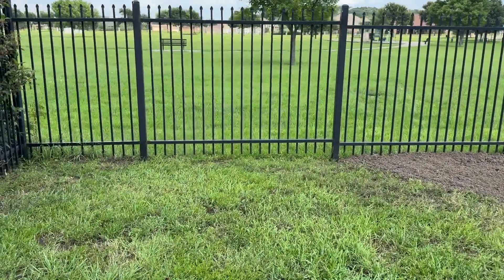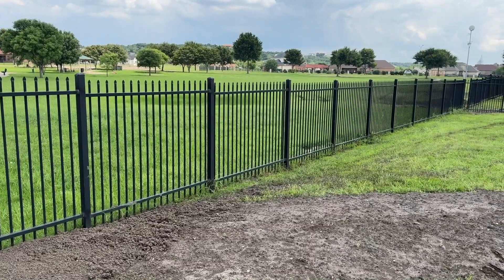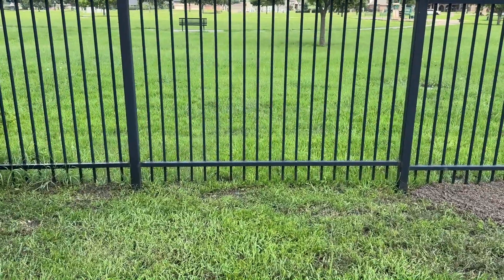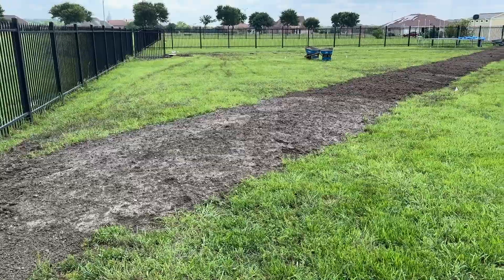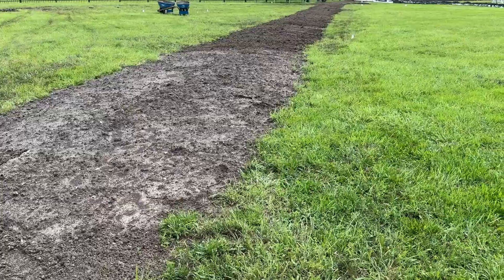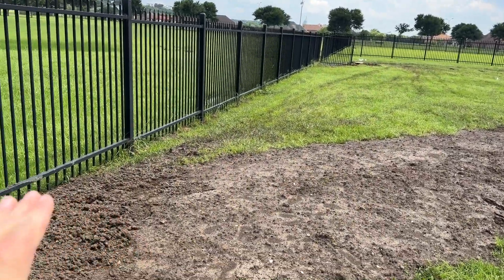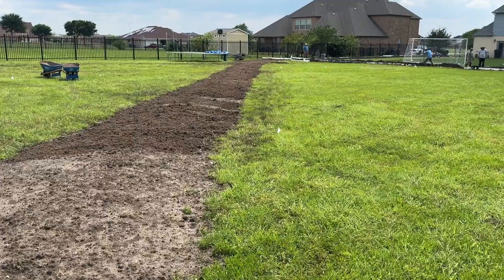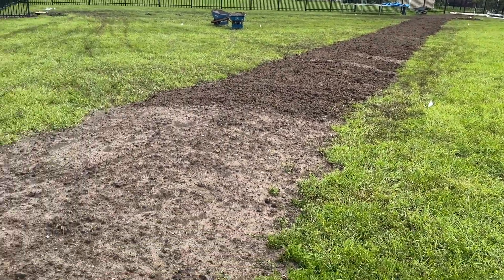Building a Berm for Large Amounts of Water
When it comes to dealing with large amounts of water, grading is often the only thing that will work. Drainage systems, while very efficient at moving water, are limited in their capacity. For example, with a 1% slope, 4" pipe tops out at around 130 gallons per minute, while 6" pipe is about 390. While that may seem like a lot, when water is coming from a large area (such as a neighboring field or an eroded easement) we could easily be talking about water in the amount of THOUSANDS of gallons per minute.

To manage this volume of water, we have to think differently. Swales and berms are age-old methods for directing water in mass. By building up an area (sometimes called a "berm") or digging out a shallow/wide channel (commonly referred to as a "swale") we can guide water in the direction we want. A berm, as a raised area in the lawn or landscape, acts like a wall. For the swale, as a lowered area of the lawn or landscape, it becomes like a river. Utilized independently or together, any of these (created correctly) will effectively prevent flooding.

That being said, oftentimes when there is not enough slope, using drainage in combination with a berm or swale is the key to creating a comprehensive solution. Without drainage, water may sit in a swale or end up trapped as a puddle behind a berm. In this case, it would be recommended to add area drains to pick up any remainder. Think of it this way: while grading addresses large volumes of water during a rain event, a drainage system takes care of the rest.

Enjoy the video and let us know what you think!